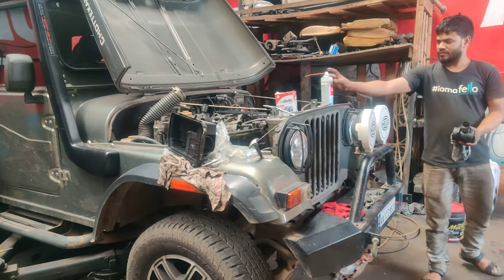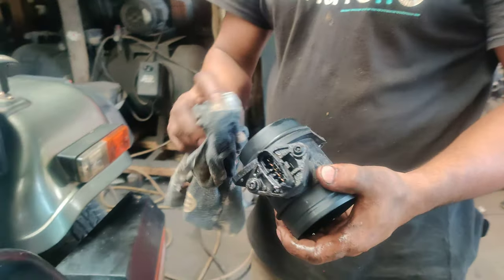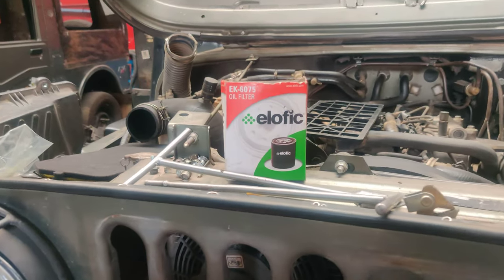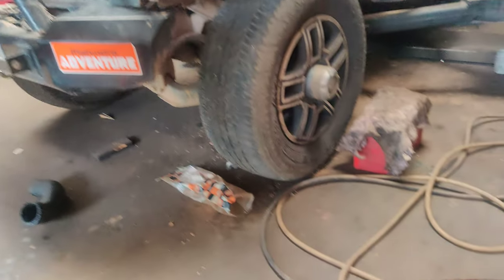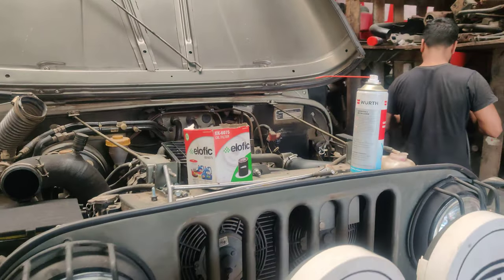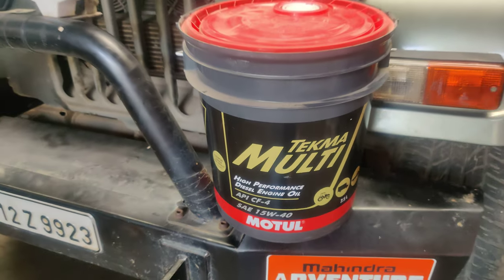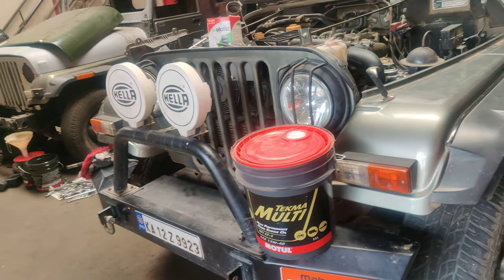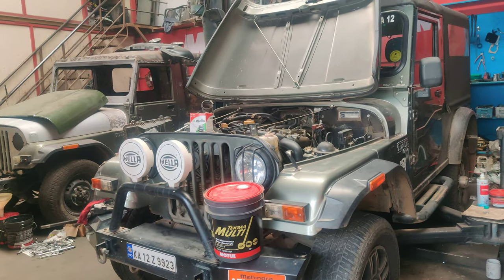MahindraThar 4x4 Full Service with Motul Engine Oil Hella Coolent Airfilter Replacement @ Jeepzone.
Mahindra Thar 4x4 Crde OEM LUK Clutch kit Replacement Done and Service @Jeepzone Bangalore
We use only OEM LUK Clutch Kit Replacement, and Gear Box Oil will be installed , and Service is also going to be done , Motul Engine  oil, Hella Coolent, Edific Oil Filter , Hella Air Filter all will be done @ Jeepzone.
we work on Mahindra Cars, Gypsy, Jeep, Gurkha, Thar, we work on Both Petrol and Diesel 4x4 cars in Bangalore @ Jeepzone

  New Arrival 2022 Euro 3 ,White Hardtop 2011 Ex Army Maruthi Gypsy 4*4 in Stock in Bangalore Euro 3 for Sale, Orginal Paint,engine in Smooth condition fully Serviced with HP registeration and NOC all over india available.
4*4 working condition 1.3 Mpfi petrol King Engine.
60000 kms done, and NOC all over india is provided.